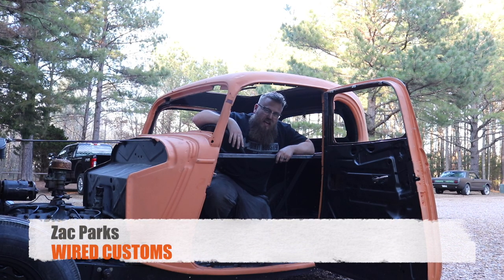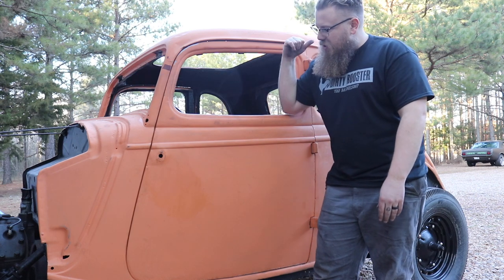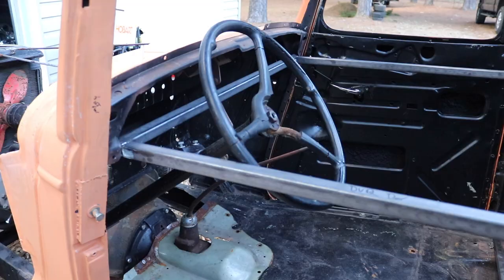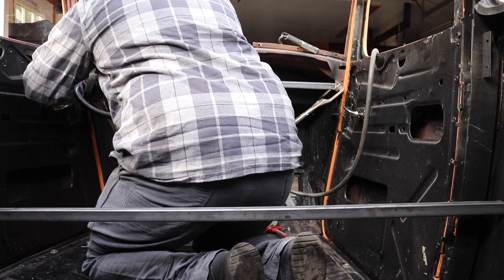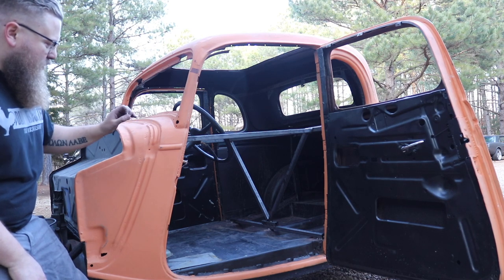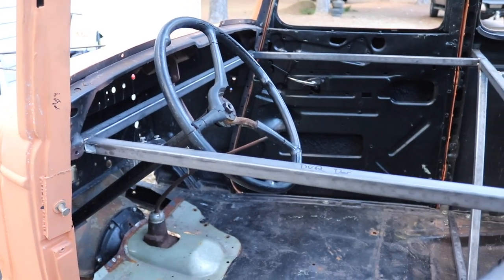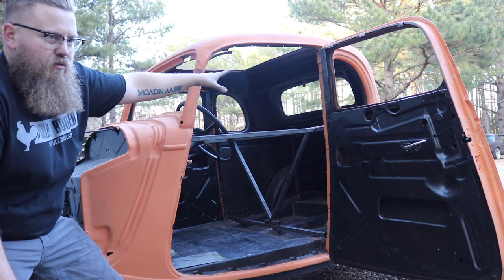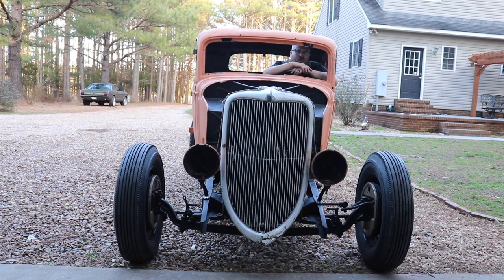34 Ford Bracing the Body Before Chopping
Here is a simple guide on how to brace the body before you chop a 1934 Ford or just about any body style!

Check out the LIVESTREAM CHOP at @RodandStyleTV